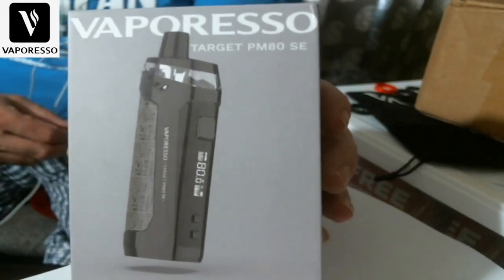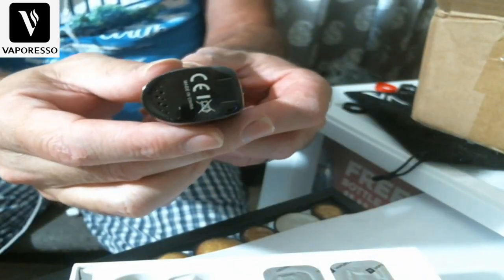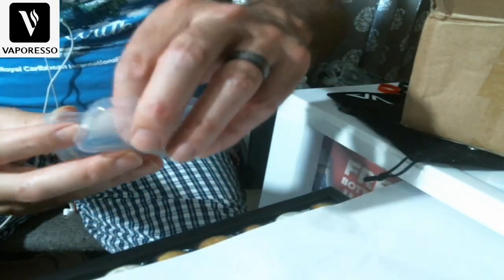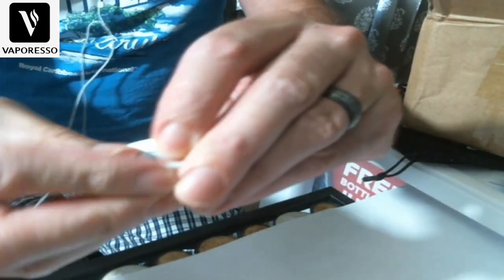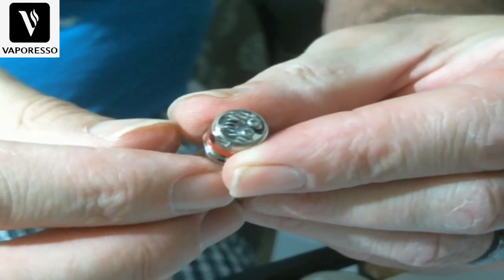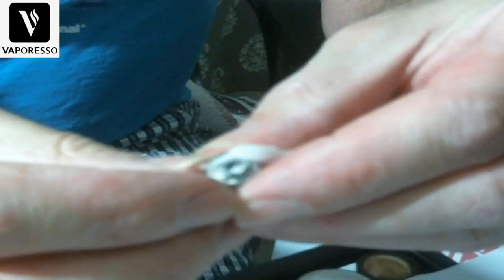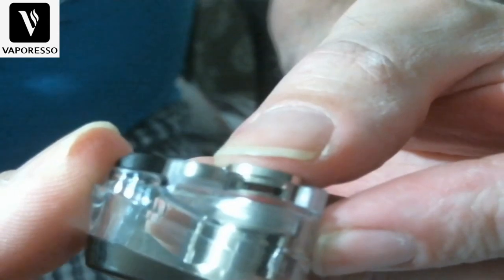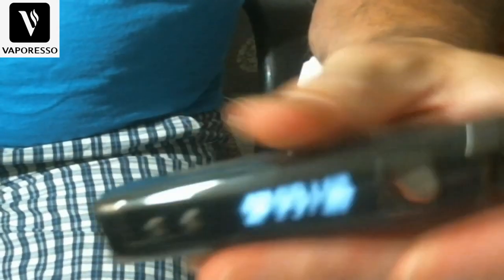Vaporesso Target PM80 SE Review plus RBA tutorial